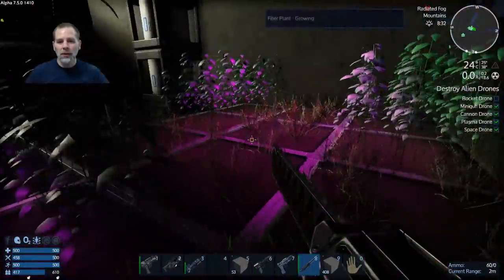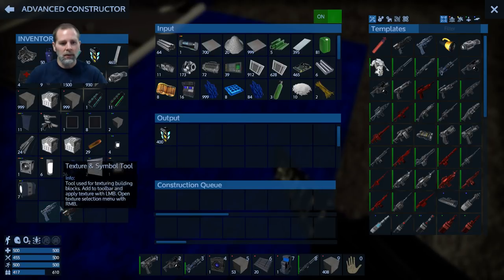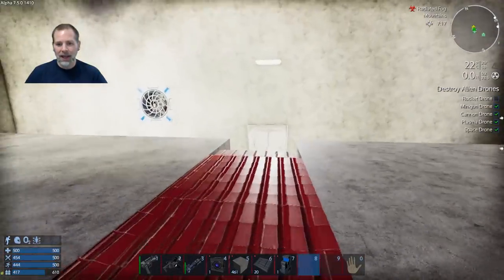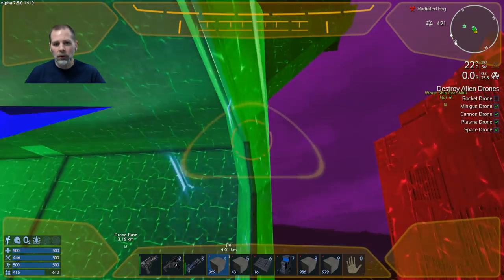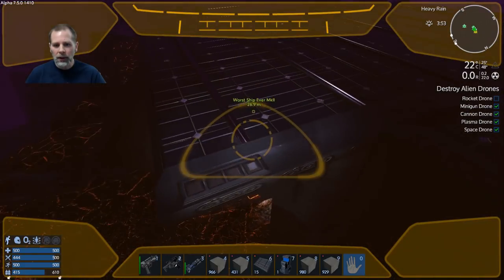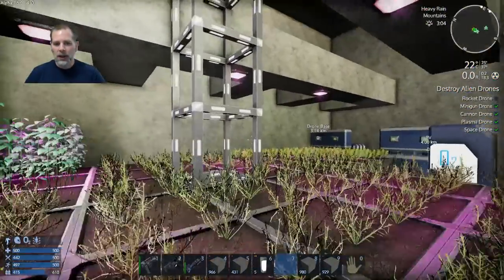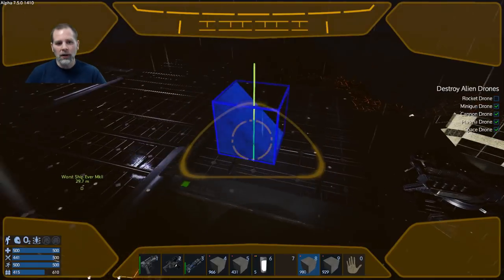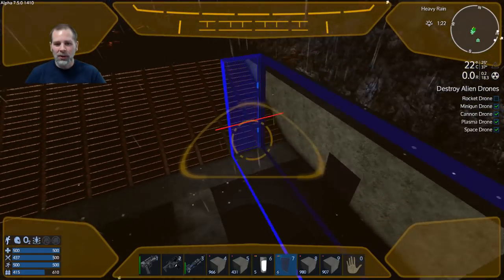Lift Plays Empyrion S10E33 - Installing Solar Panels and Forcefields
In this episode we check out some of the new additions for alpha 7.5 and try to get a little more building done.

bitcoin:1D2sXtawzbWhd1mYtEbka5noaBHbASoxCd
(If a check, write it to "ACR" and yep you can mail cash.

- Discord server

Thanks to my supporters: MuffinMan, ScottG, Nick Edwards, JosieR, smg77, Korathal Jones, William Canupp, Gerard Stafleu, Dulux, DawnFox, Darkztar, Hades666, Tengill, RedSatiin, DataLoreQ, Boudinot1776, TheSlacker64, Mike Stone, Zader Mac (FU)FunUnlimited, Sharon, Anonymous.

Special rules I will be following in this series:
- no using other stuff for a base
- no "spawn nearby" once I have a home

Empyrion is currently in alpha. It is a 3D open world, space survival game. You can travel  from planet to space and other planets, and an entire galaxy is planned for future versions. It combines elements of games like Minecraft, Space Engineers, and FPS genre games. Gather resources by mining or raiding, craft things you need, and keep up with your oxygen and food supplies while you build hovercrafts, ships, and both land and space bases.